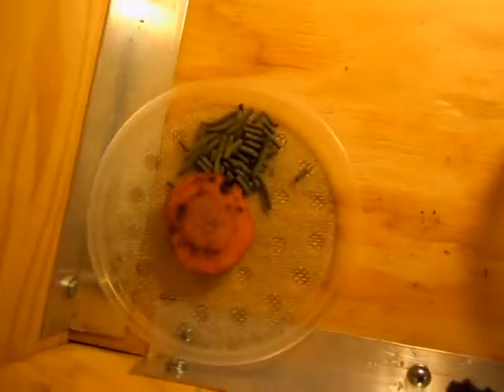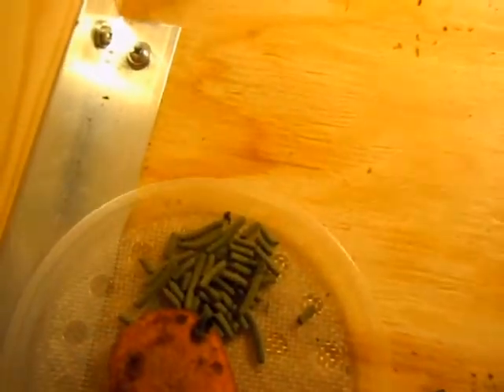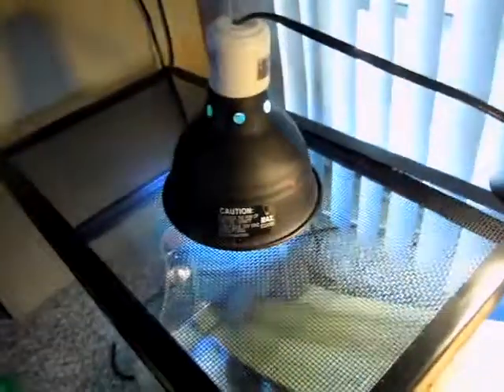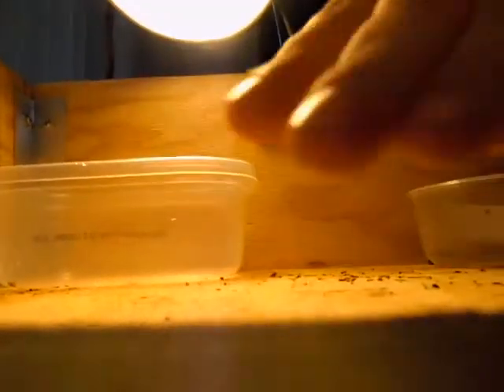my 3ds and turtles